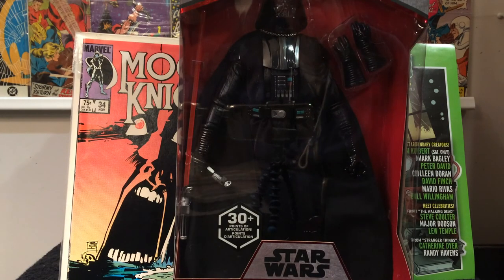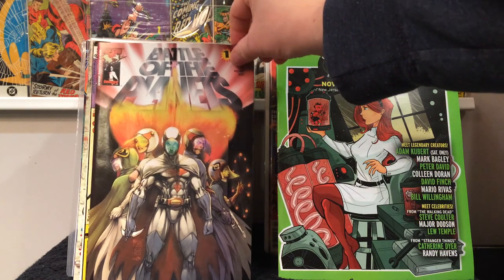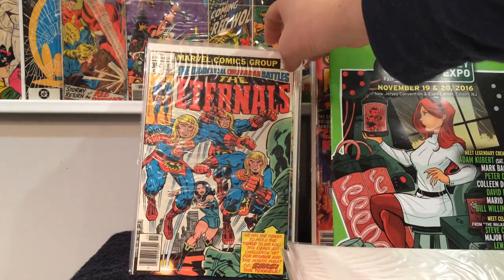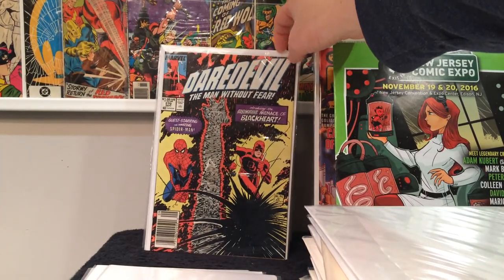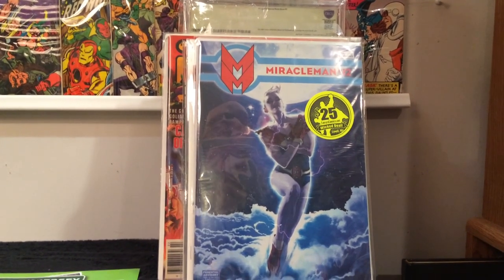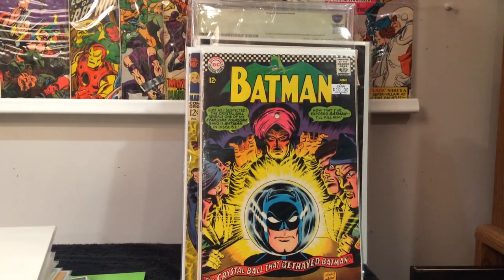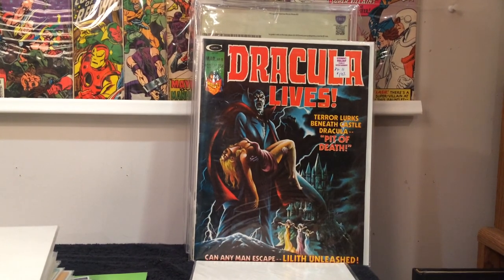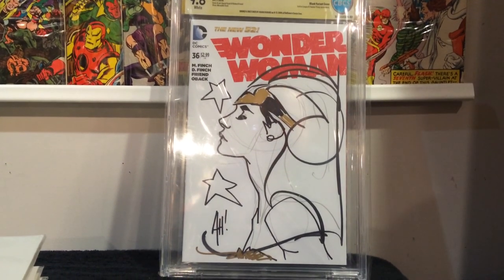My first CBCS submission, Comic Book Haul 105, East Coast Comic Con Haul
My first CBCS submission, and books obtained from some 50 % sales, and East Coast Comic Con